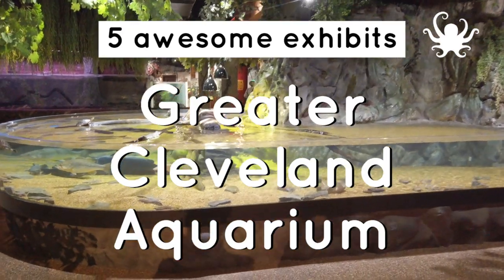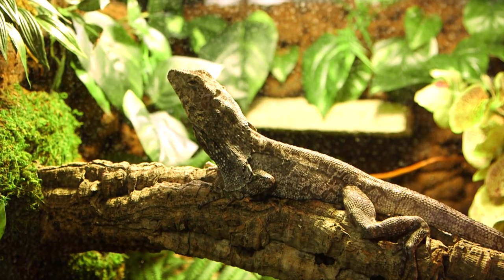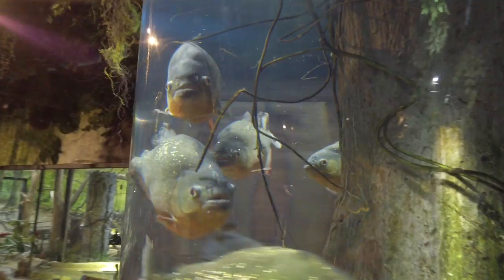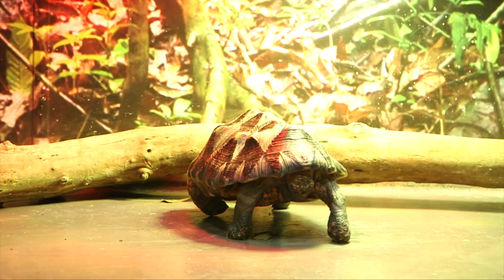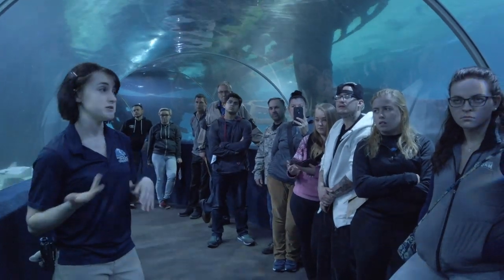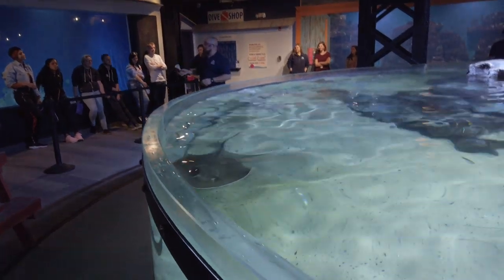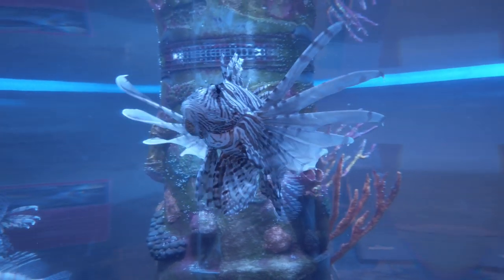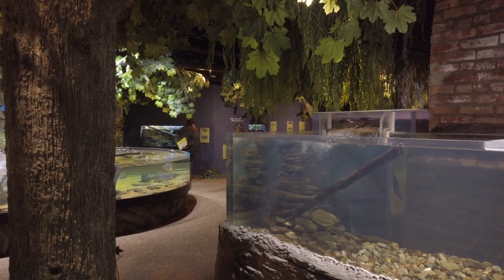Greater Cleveland Aquarium - 5 exhibits you should see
The Greater Cleveland Aquarium has added a lot to their exhibits since they first opened. They now have a lot of animals in their collection such as poison dart frogs, Argentine black and white tegus, Curl-crested aracaris, tortoises and frilled lizards among others.

The most talked-about exhibit is probably the Seatube and shark gallery. There's a 175-foot-long tunnel under the water where you can see sand tiger sharks, nurse sharks and sandbar sharks up close.

Another thriller is the Coastal Boardwalk gallery where you can feed and touch the stingrays. Keep an eye out for upside-down jellyfish, Pacific spiny lumpsuckers, and pot-bellied seahorses.

The Tropical Forest gallery underwent a recent renovation. Here you can see the mata mata turtle, which is an ambush predator with a killer head. There are red bellied piranhas too!

Look for Toby the giant gourami in the Asia & Indonesia gallery, along with the archer fish, who spit water out into the air to knock down insects.

One exhibit which was not included in this video was the flashlight fish gallery, because they are kept in complete darkness and my camera was not able to get a clean image. Through the naked eye, however, they are a fascinating site!

In this video you'll see:

     1) Asia & Indonesia
     2) Tropical Forest
     3) Seatube and Shark Gallery
     4) Coastal Boardwalk
     5) Industry & Habitat

The Greater Cleveland Aquarium is located in west bank of the flats in the Powerhouse Building. (2000 Sycamore Street